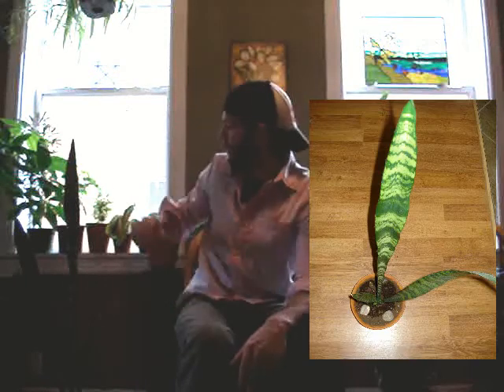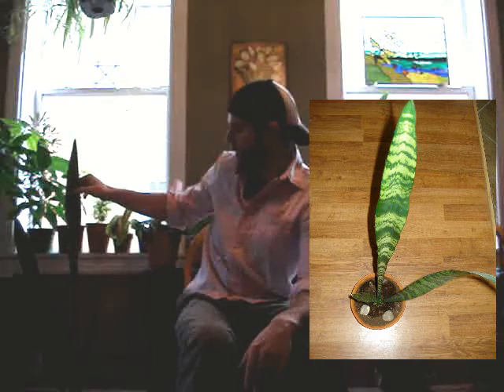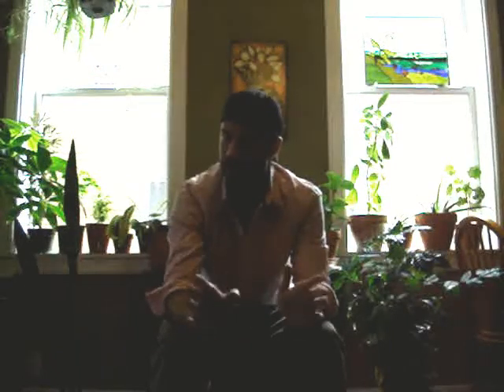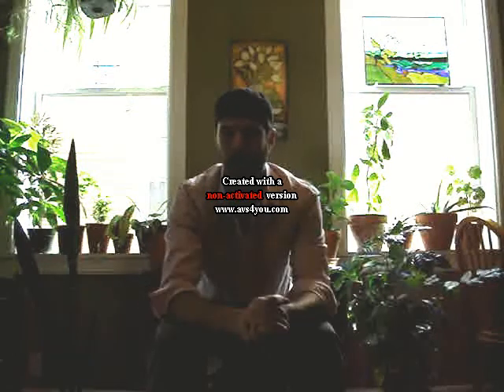House Plant Care Tips and Benefits (Plus My Top 3 Plants For Beginners)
Tips on how to care for houseplants, my top 3 easiest to care for and some surprising benefits of making them an addition to your home.